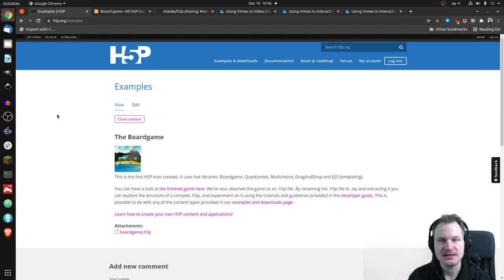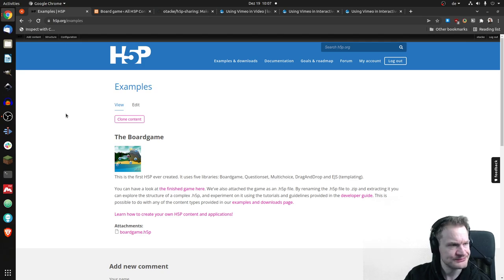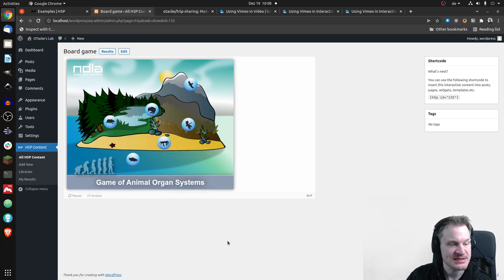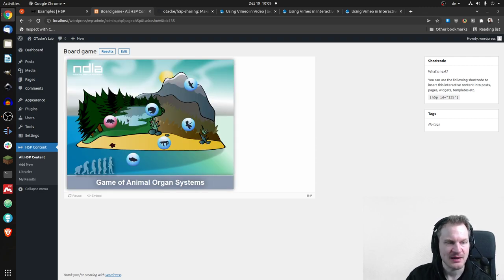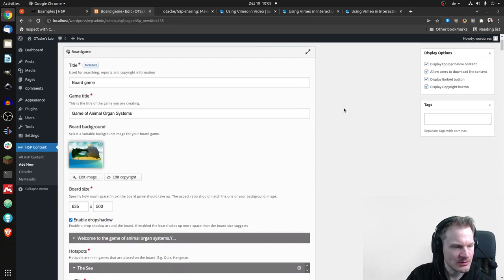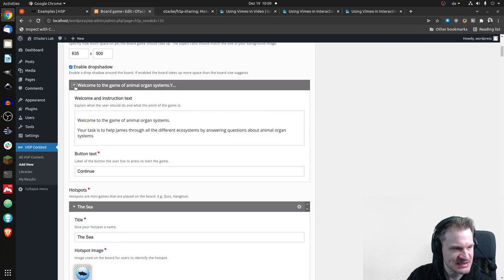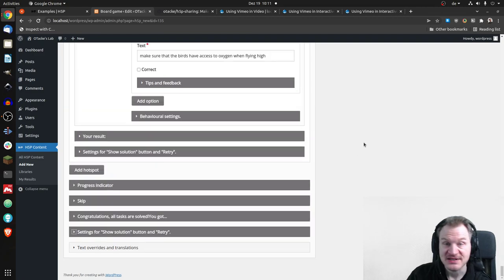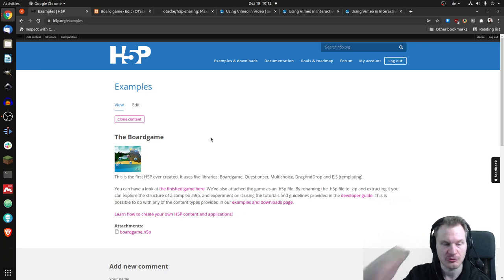Twitch Live Stream Highlight (December 19, 2021): Showing the "lost" H5P content type "Boardgame"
A "lost" H5P content type called "Boardgame". You can download the sample content file